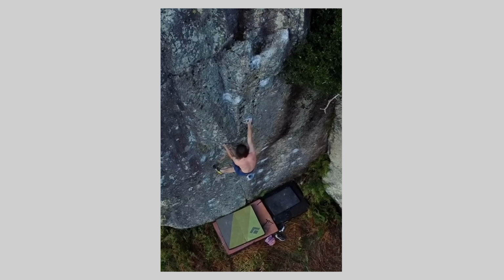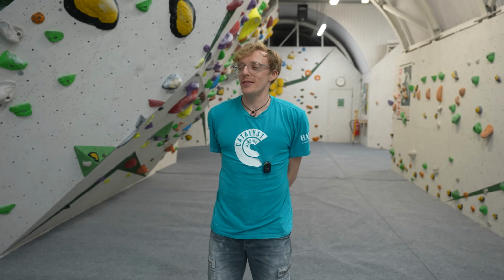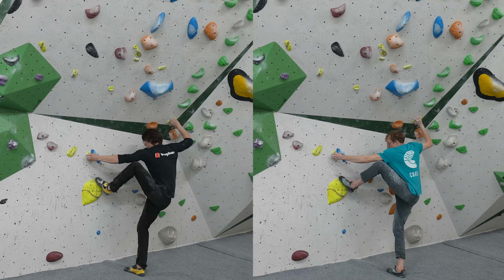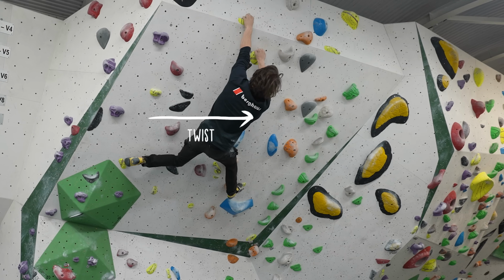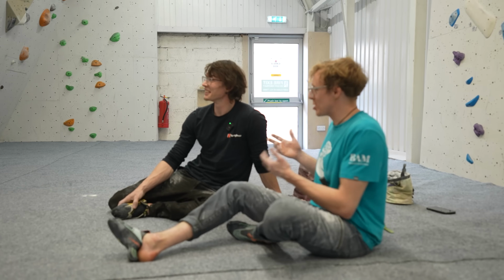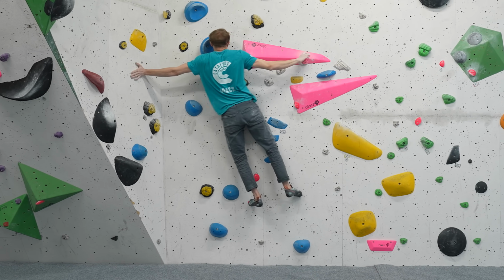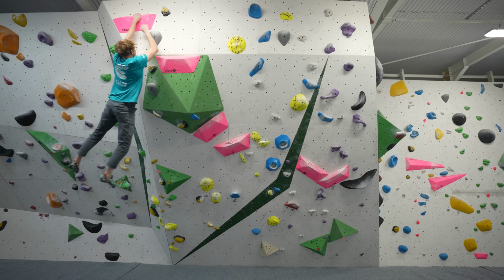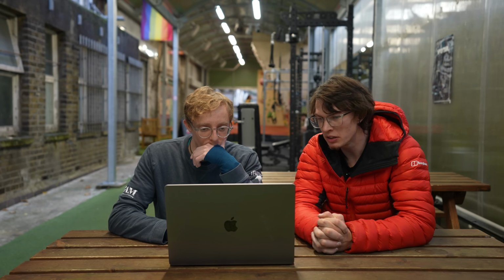Elite Climbers With Completely Different Styles (Movement Comparison)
00:00 The Concept
00:32 Intro
00:49 Yellow V4 Climb
02:22 Yellow V4 Analysis
03:37 Purple Swirl V8+ Climb
05:05 Purple Swirl V8+ Analysis
07:50 Frictitious Ad
09:26 Pink V7 Slab Chat & Climb
11:54 Pink V7 Slab Analysis
14:46 Pink V7 Overhang Climb
16:24 Pink V7 Overhang Analysis
18:49 Outro & Conclusions
20:41 Subscribe & Help Us Grow!

Want to get WEEKLY on-the-wall training from Louis Parkinson and off-the-wall training from Neil Gresham?

You also get access to all past Livestreams including Q+A's with amazing people from the climbing world, past Live Climbing Gym Follow-Along sessions and our Saturday Workout Lives!

We also have our own Discord server where you can chat with fellow COS members around the world, arrange climbs at local gyms (or outdoors!), chat about competitions or even post your cat sending a home V13!

You also have 24/7 access to our 3 resident professionals: Emma Woods for Mindset, Tom Herbert for Nutrition and Cristiano Costa for Physiotherapy and Injury queries.